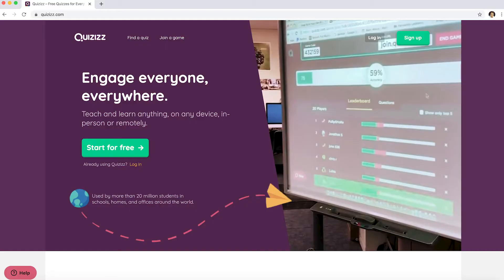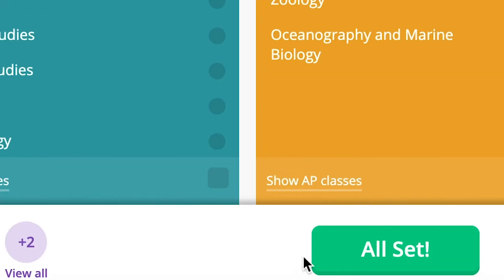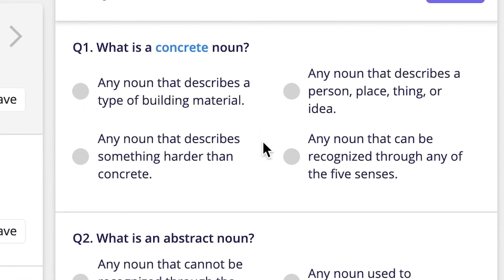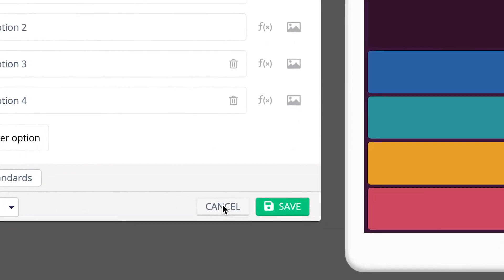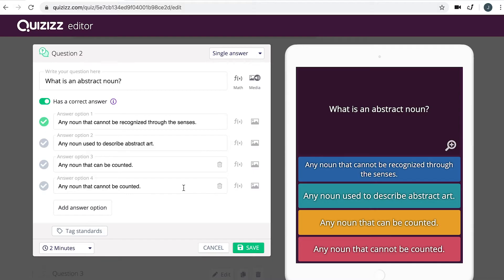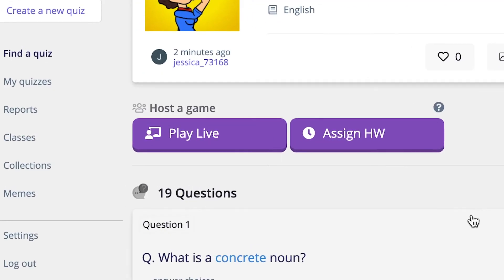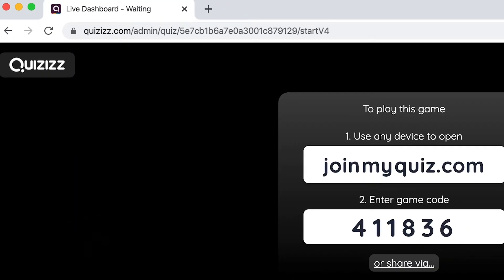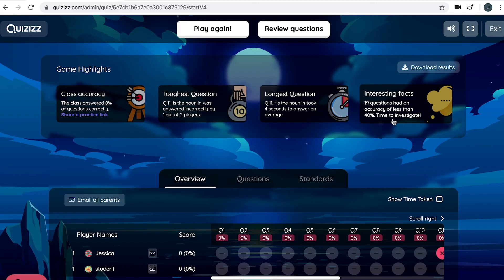Getting Started with Quizizz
This video explains how educators and teachers can get started using Quizizz to help engage students in fun and interactive assessments in the online, distance learning environment. Whether you are meeting with your students live or needing to send them work to complete on their own time, this digital tool and application is sure to enhance your online instruction. Want to show your support and gratitude for this video?